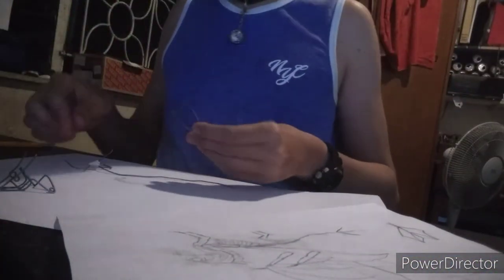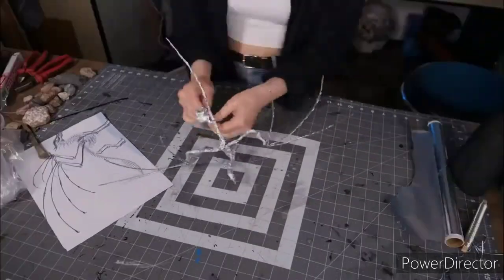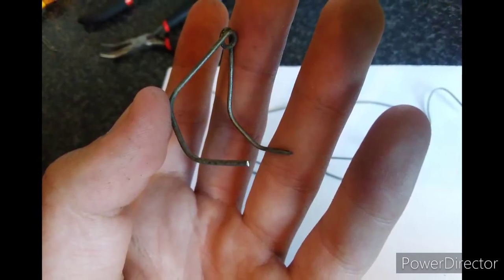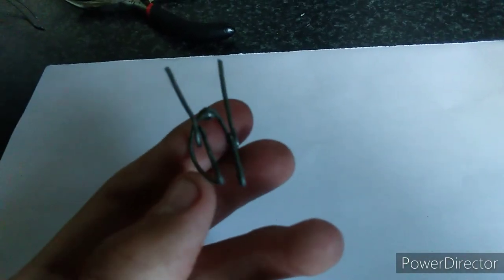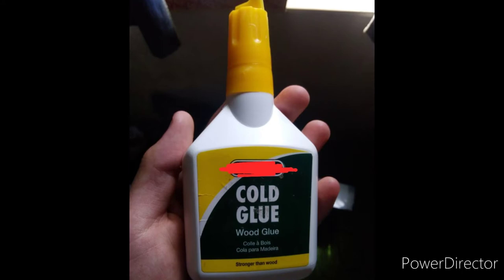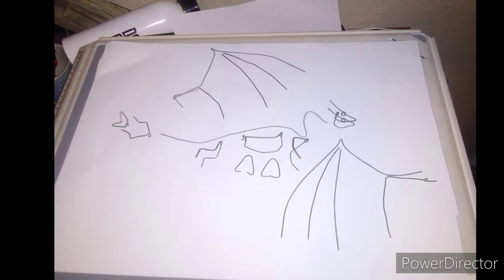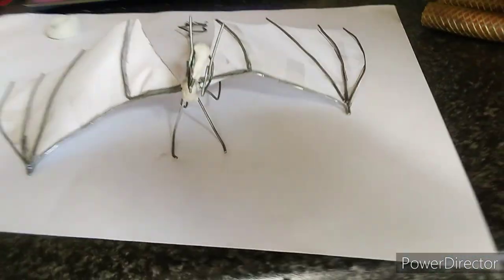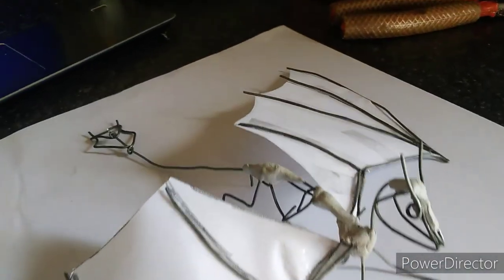Dragon Wire Skeleton - Making Creations - Maximum Power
Dragon Wire Skeleton
My Dragon Skeleton made out of wire. The tail and wings kind of look like Toothless in How To Train Your Dragons. I’ll make the rest of the dragon after judging the likes and views this video gets in the future.

Bye :)